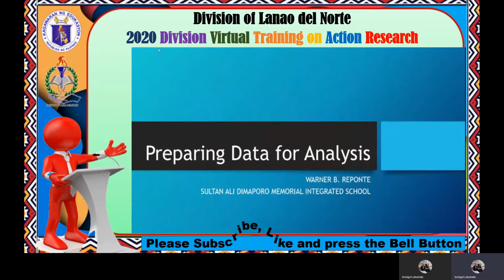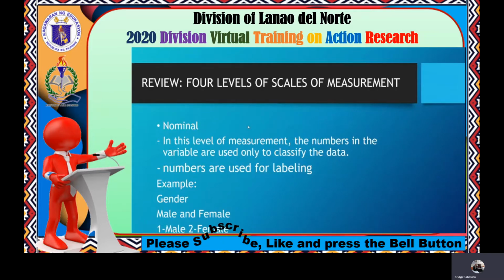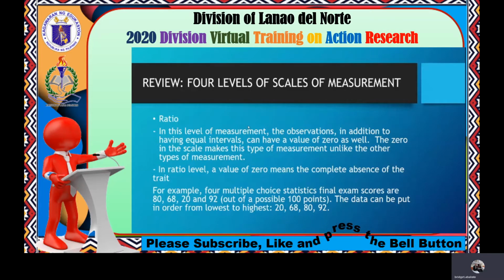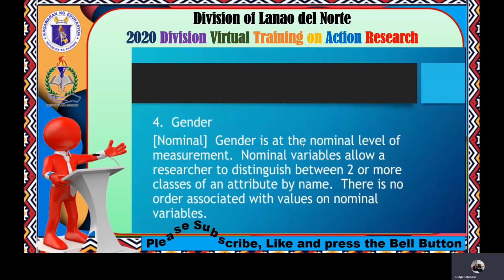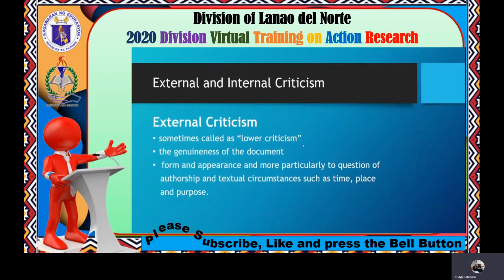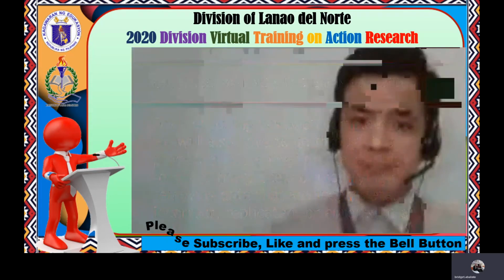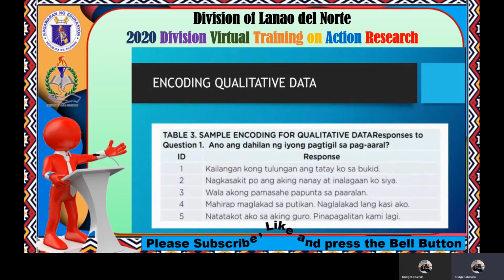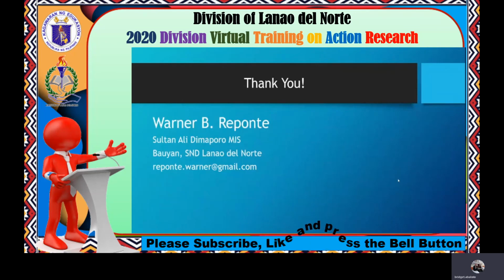Topic #11 - Preparing Data for Analysis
Preparing Data for Analysis presented by Warner B. Reponte of Sultan Ali Dimaporo Memorial Integrated School during the 2020 Division Virtual Training on Action Research